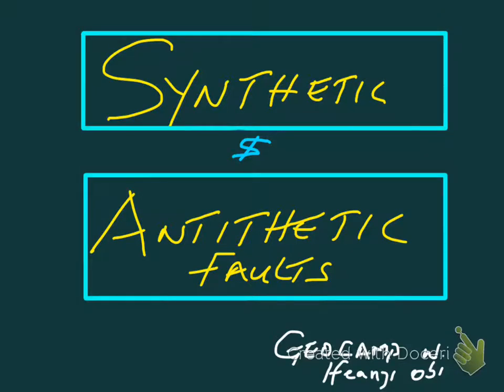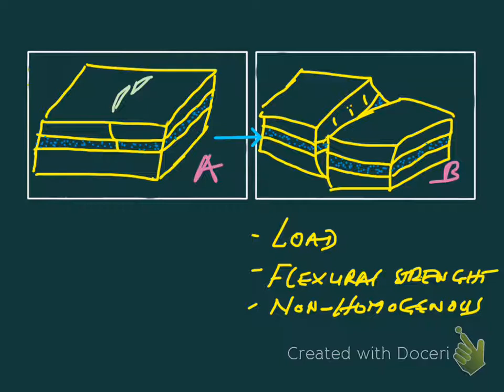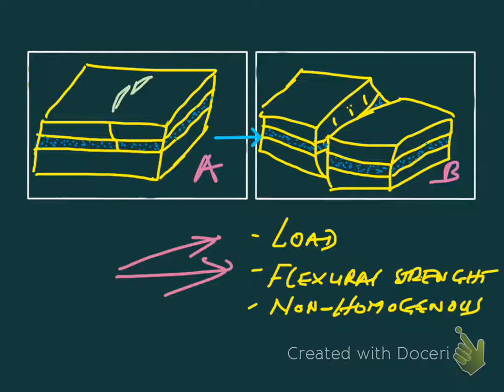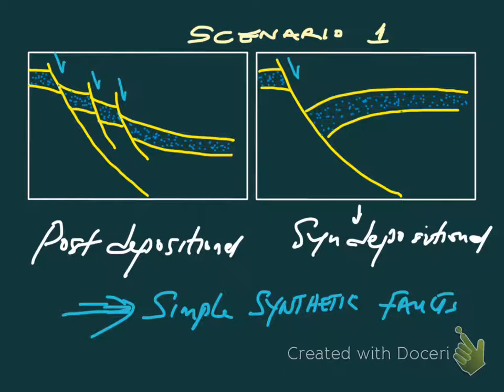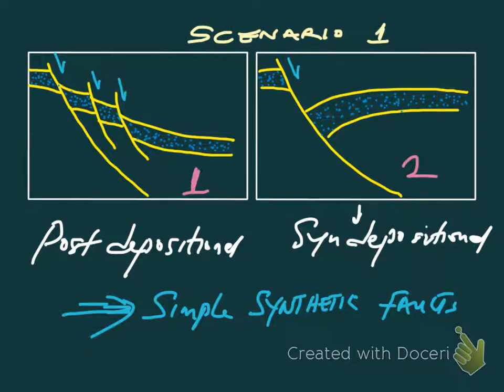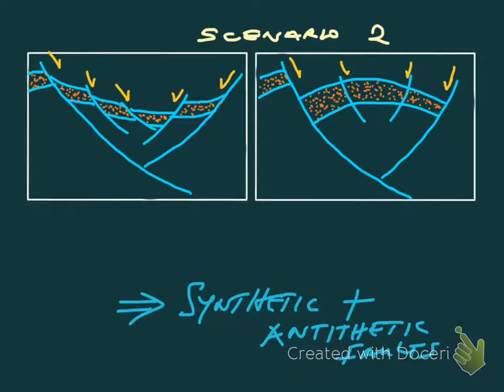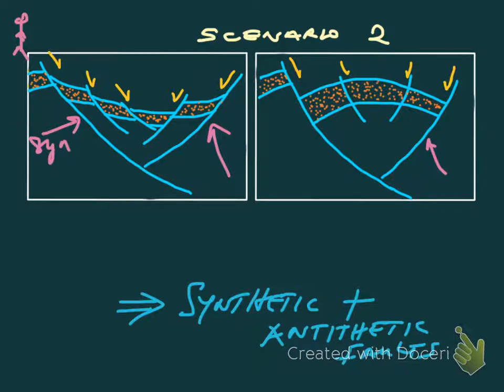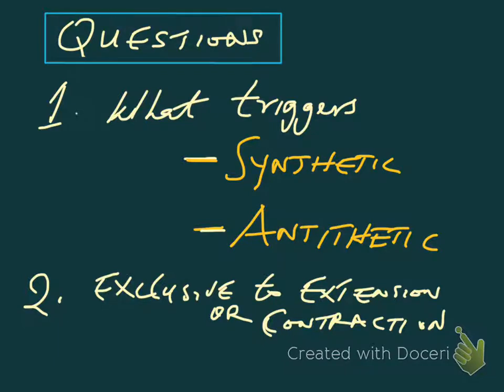Synthetic and Antithetic Faults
This video highlights on Synthetic and Antithetic faults and their possible mechanism of formation. It relates the behavior of rocks to their rheological property as well as intrinsic property. Synthetic faults have been linked to the interaction between the sediment supply rate and that of fault slip (or accommodation creation). On the other hand, Antithetic faults have been hypothesized to form in response to deformation on adjacent synthetic fault planes.

Caution: Listric faults as used in this video refers to the curvilinear geometry of the fault plane. Both Synthetic and Antithetic Faults could have listric (curved) planes